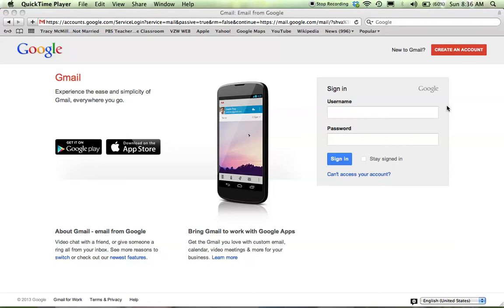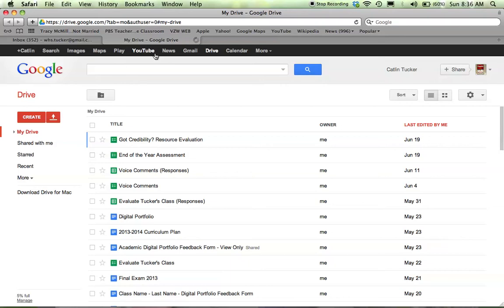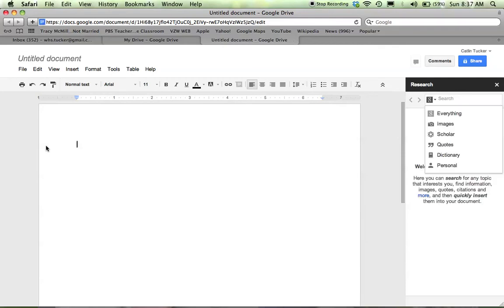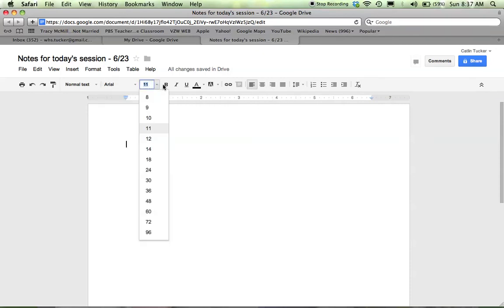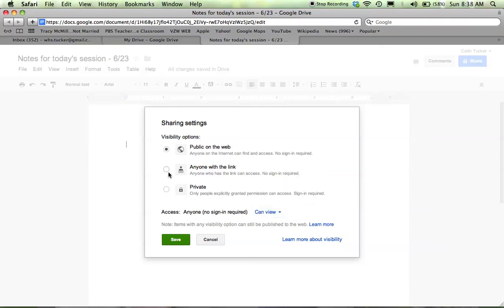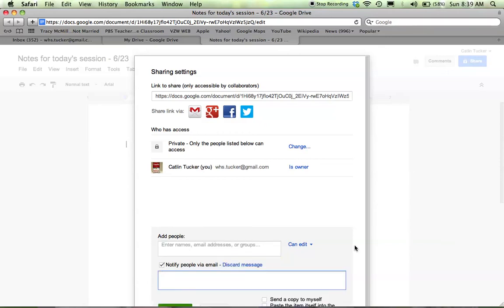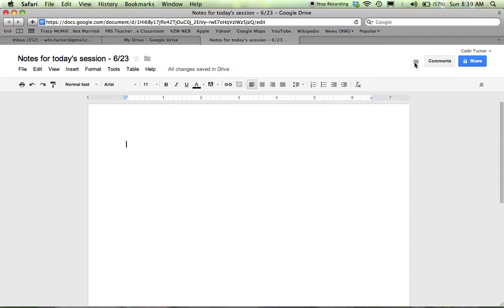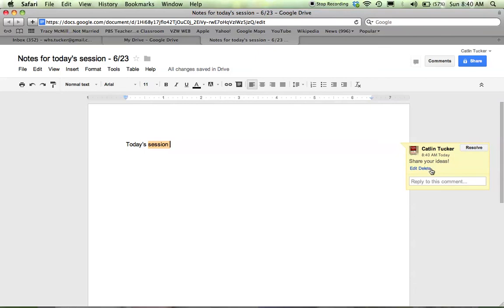Tutorial: How to Create a Google Document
This is a basic tutorial walking through the steps of creating a Google document in Drive.